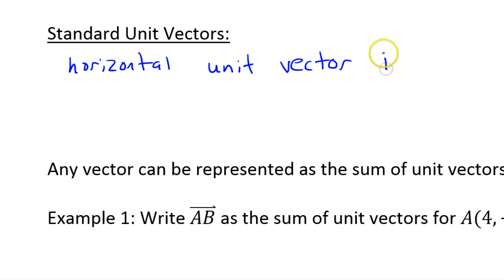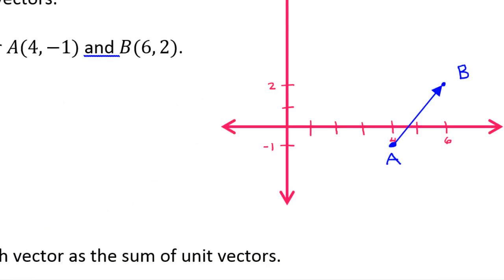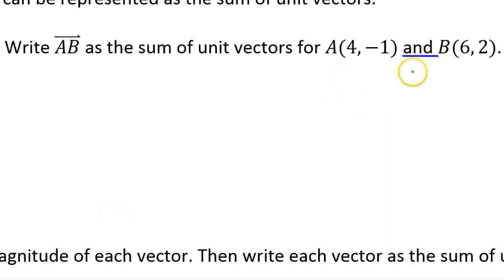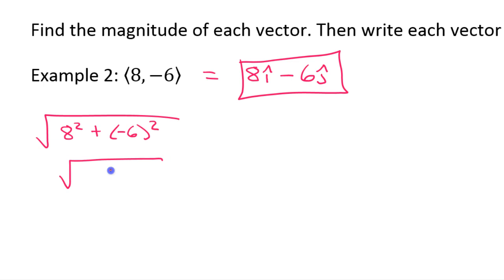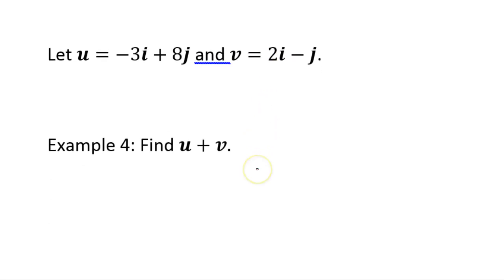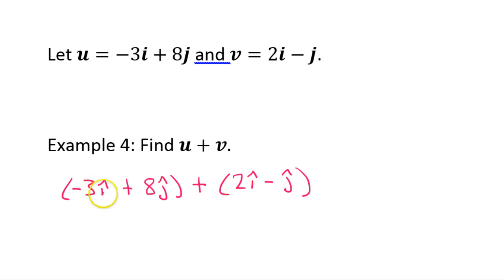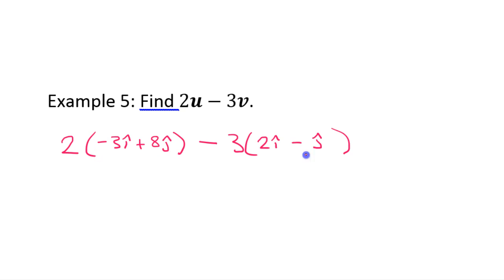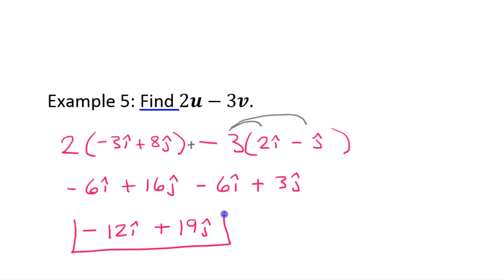Day 11 CW Unit Vectors